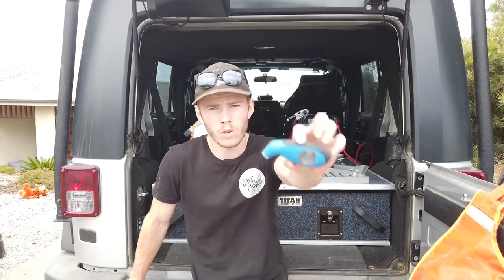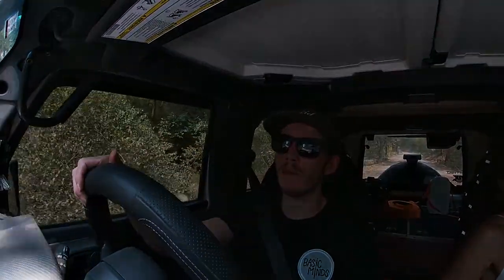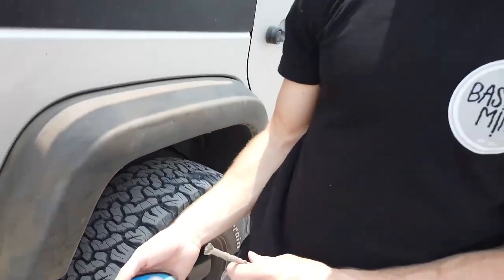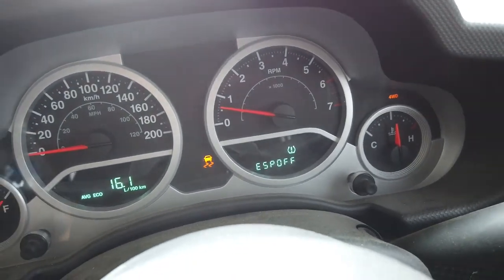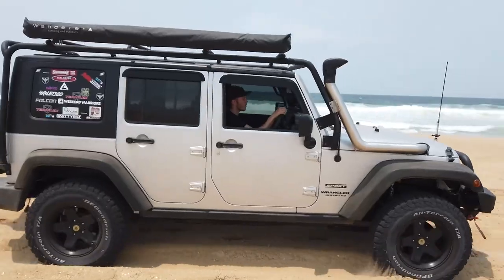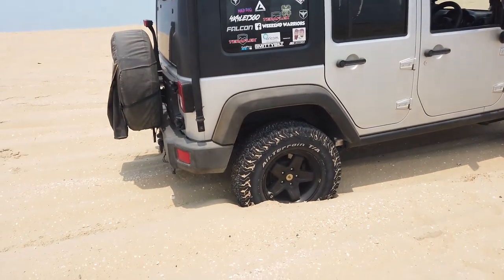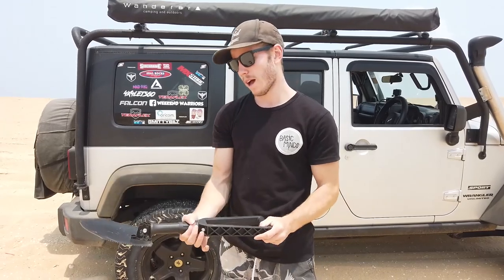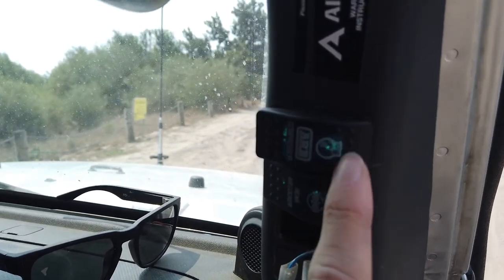Beach Driving 4x4 Tips and Tricks For BEGINNERS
In this video i will be going through everything you need to know to get out on the beach in your 4WD! at the end of this video you should feel more comfortable and knowledgeable about hitting the beach for your first time.
Which is Tonnes of Fun!!